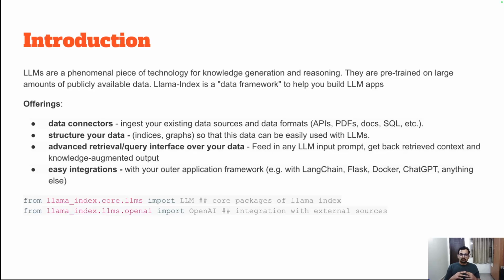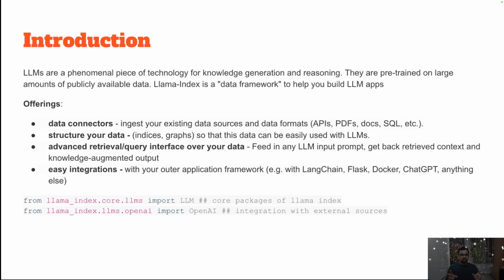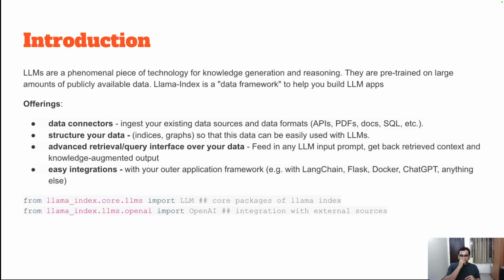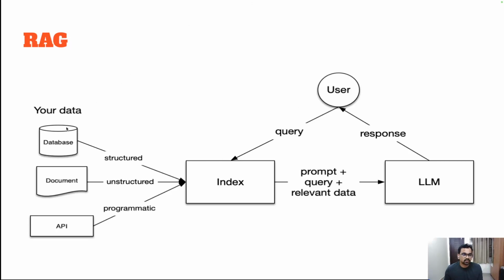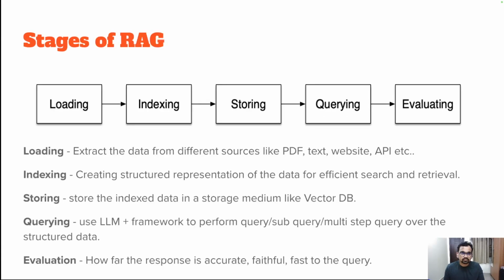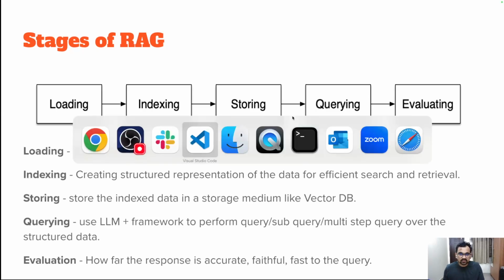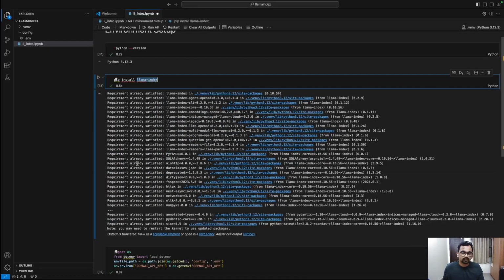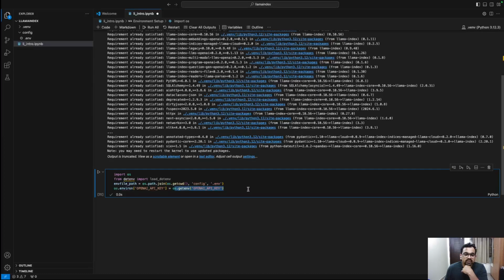Introduction into Llama index series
This video is an introductory video about the llama index framework in python.